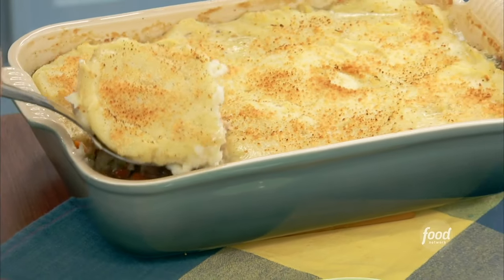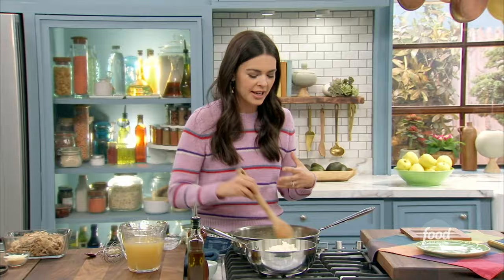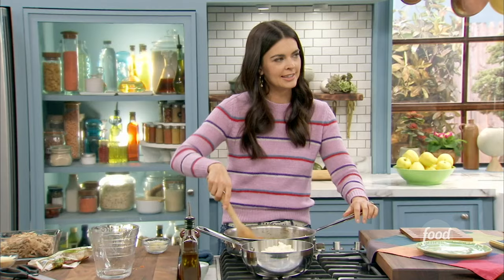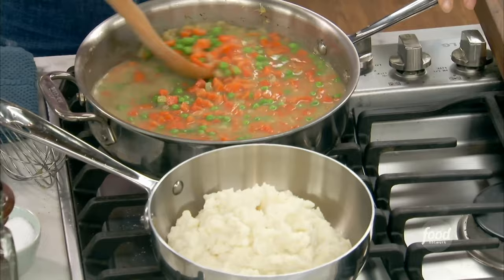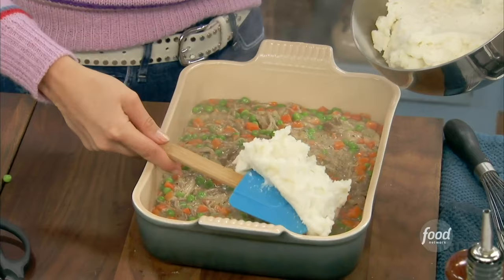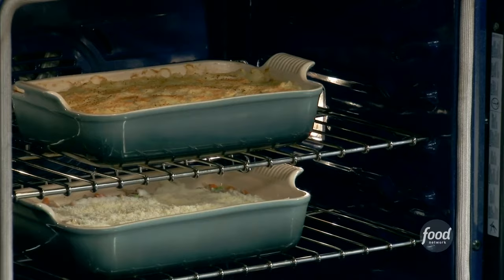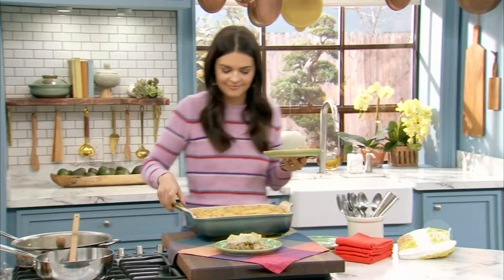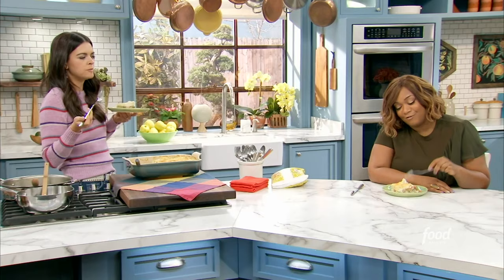Katie Lee Biegel's Freezer Fix Shepherd's Pie | The Kitchen | Food Network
Katie uses frozen mashed potatoes, peas and carrots to make her quick and easy Shepherd's Pie!

Freezer Fix Shepherd's Pie
RECIPE COURTESY OF KATIE LEE BIEGEL
Level: Easy
Total: 1 hr 15 min
Active: 15 min
Yield: 10 to 12 servings

Ingredients

Nonstick cooking spray, for the baking dish
3 tablespoons unsalted butter
1 onion, diced
1 teaspoon dried sage
1 teaspoon dried thyme
1/4 cup all-purpose flour
One 16-ounce bag frozen peas and carrots, thawed
2 1/2 cups low-sodium chicken broth
1 tablespoon Dijon mustard
3 cups leftover shredded braised pork or rotisserie chicken
4 cups leftover or frozen mashed potatoes, thawed
3 tablespoons grated Parmesan

Directions

Preheat oven to 350 degrees F. Spray a 9-by-13-inch baking dish with nonstick cooking spray.

Melt the butter in a large skillet over medium heat. Add the onion, sage, and thyme and saute until tender, 4 to 5 minutes. Stir in the flour and cook out the raw flour flavor, an additional 3 minutes. Add the peas and carrots, chicken broth and Dijon mustard and season with salt and pepper. Bring the mixture to a simmer and allow to begin thickening, 5 to 7 minutes. Stir in the pork or chicken and transfer to prepared baking dish. Top with the mashed potatoes (if using store-bought frozen, follow the instructions included on the bag) and spread evenly over the filling. Sprinkle with Parmesan and sprinkle with more pepper.

Bake until the potatoes are lightly golden brown and the filling is hot and bubbly, 50 to 60 minutes.